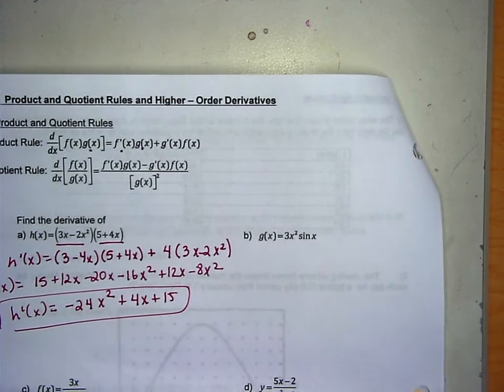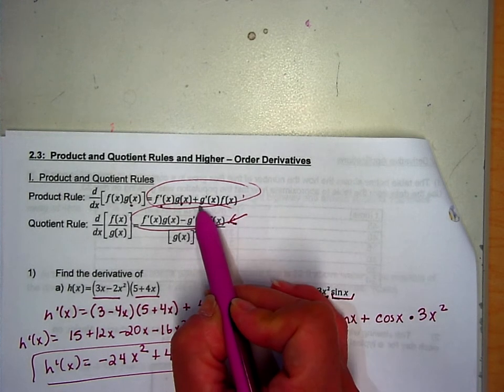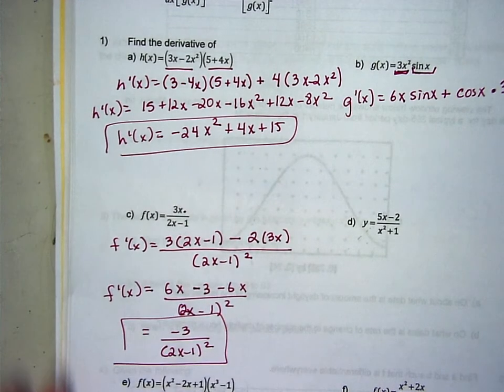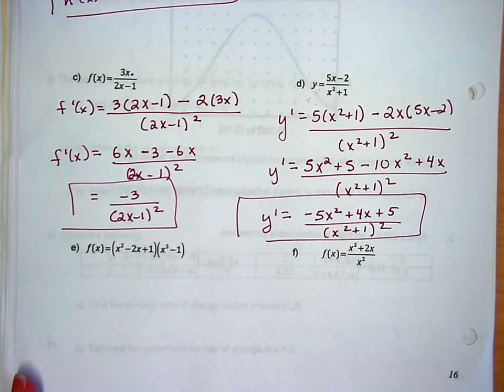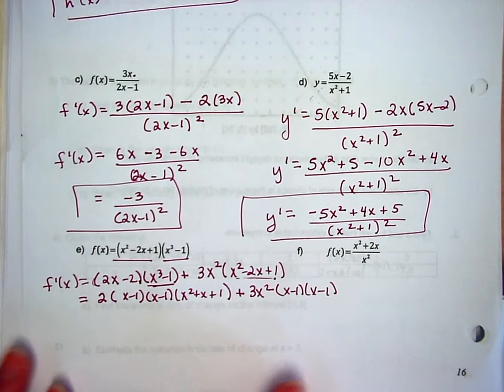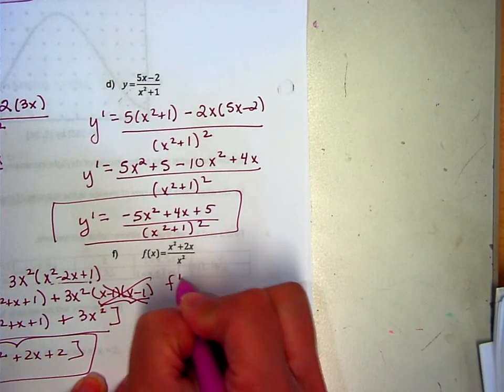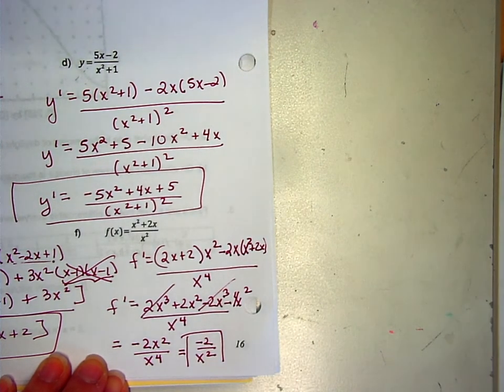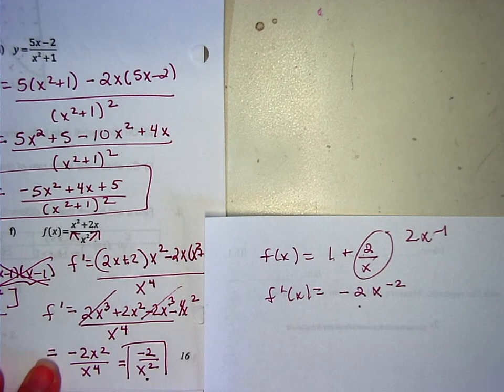Product and Quotient Rule